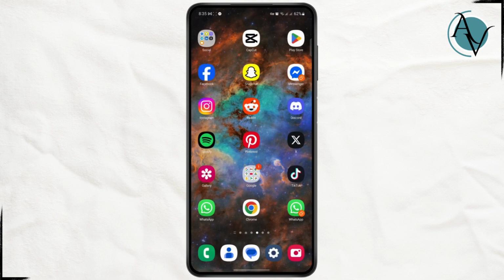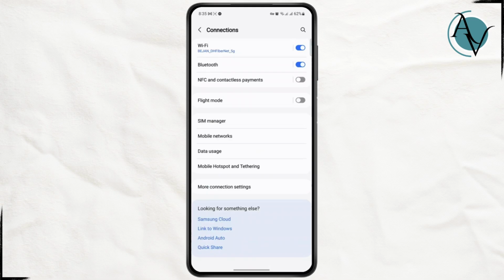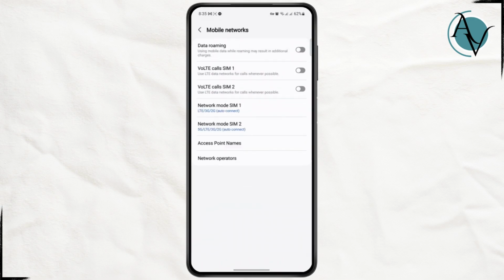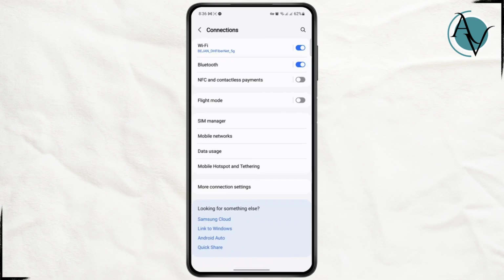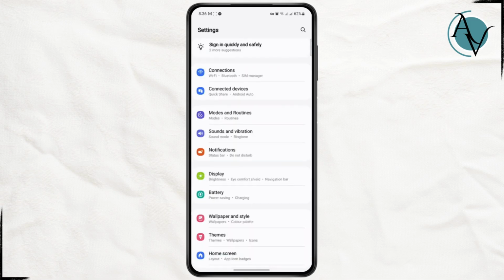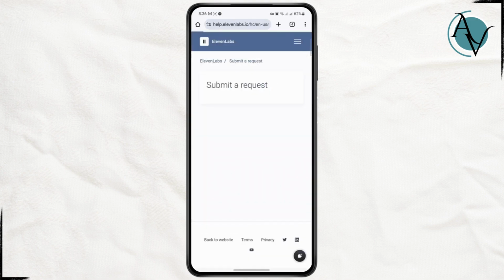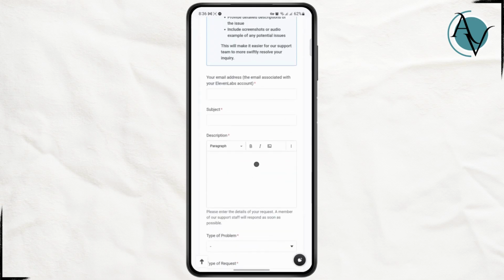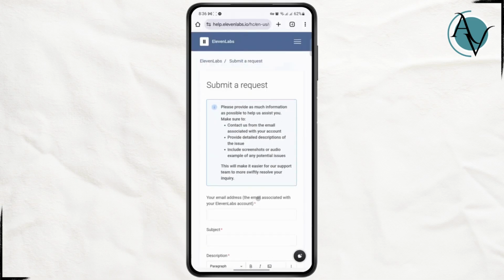How to Fix “ElevenLabs Unusual Activity Detected”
In this step-by-step tutorial, learn how to resolve the "ElevenLabs Unusual Activity Detected" error quickly and easily. Whether you're facing issues with unusual activity on ElevenLabs or troubleshooting error messages, this guide will help you fix the problem.

In this video, you'll discover how to troubleshoot the "ElevenLabs Unusual Activity Detected" message and steps to resolve it. We’ll walk you through practical solutions to get your ElevenLabs account back to normal.

0:20 Step 1: Understanding the Error
0:45 Step 2: Troubleshooting Methods
1:10 Step 3: Final Fixes and Prevention Tips